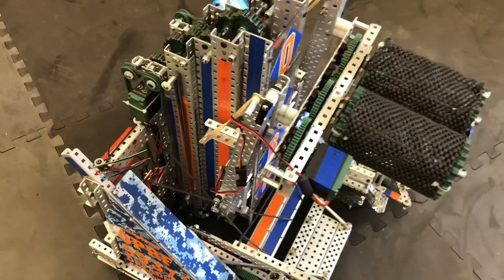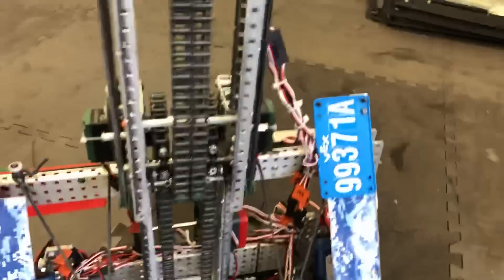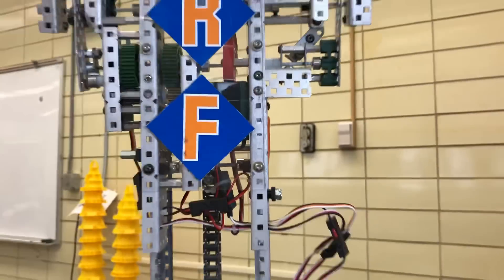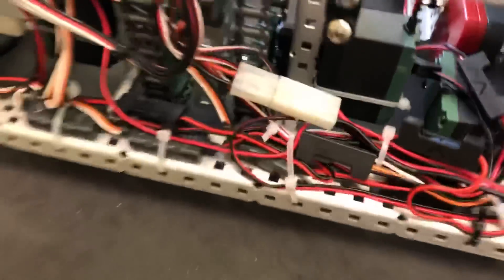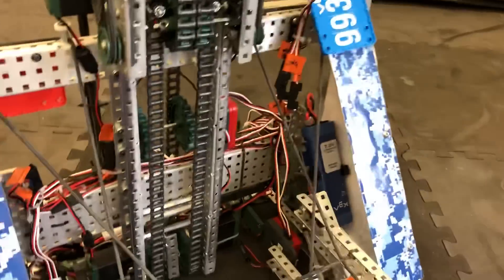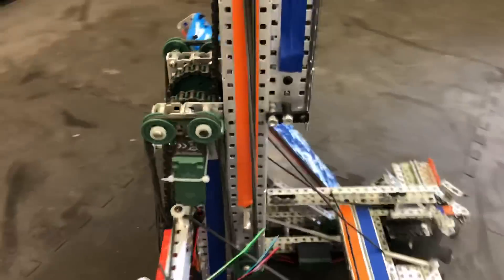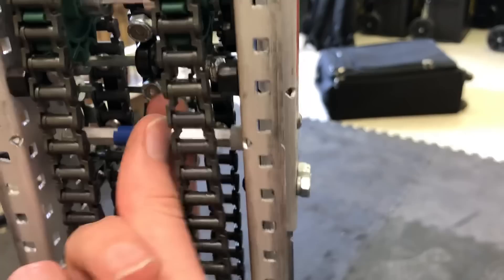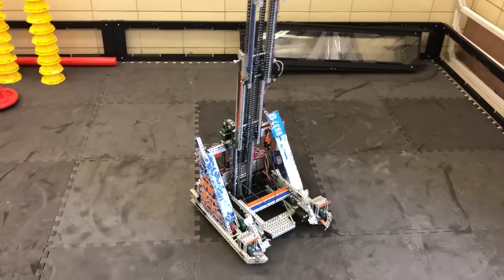How our Cascade Lift is Made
At 2018 worlds we placed 6th in qualifying and won the Amaze Award. We lost in elimination by 2 points, but it was a fun final season for us. Many people asked us about our design, so we decided to make the design public.